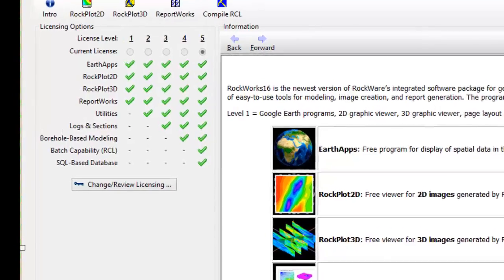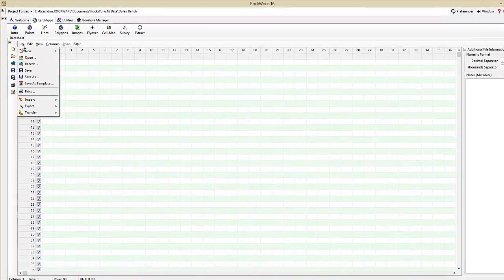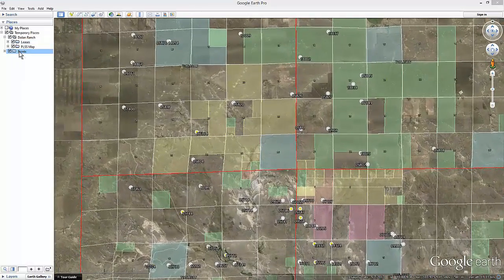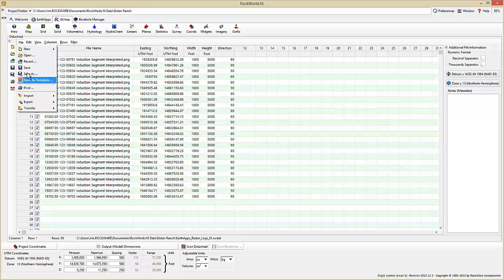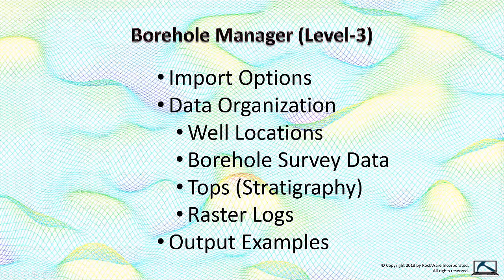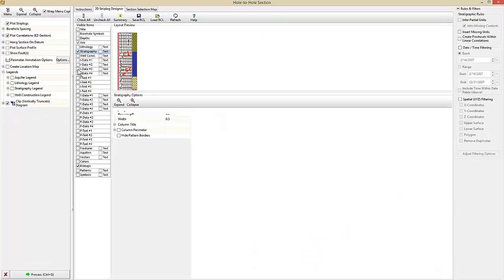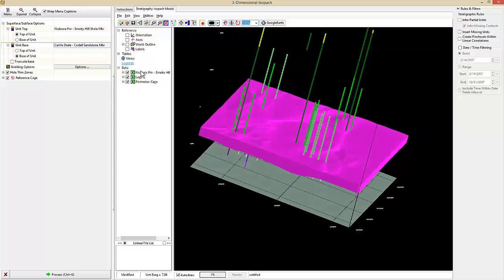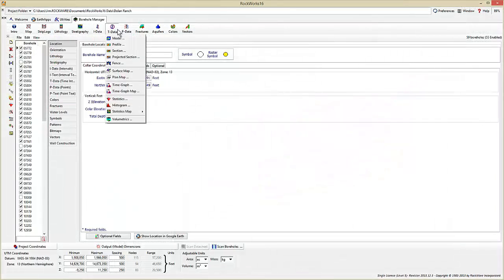(RWW 18) RockWorks16 Petroleum Applications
12/04/13 40-minute webinar condensed into a 10-minute video.